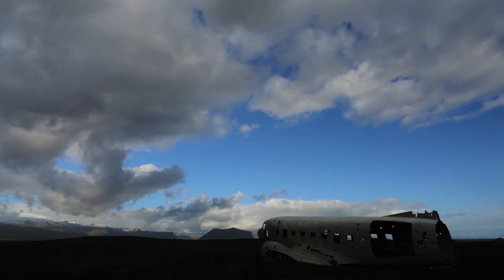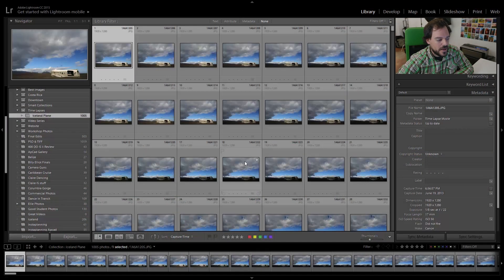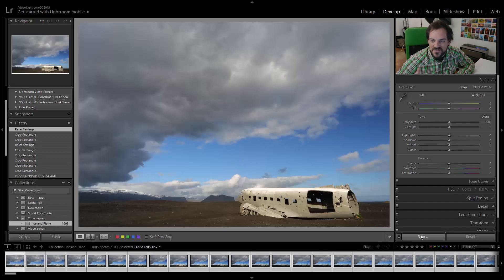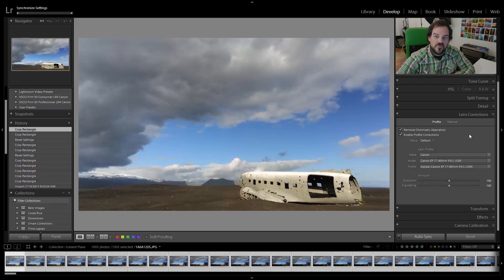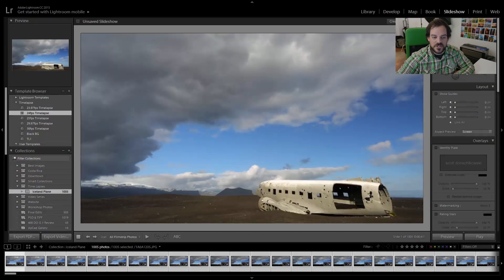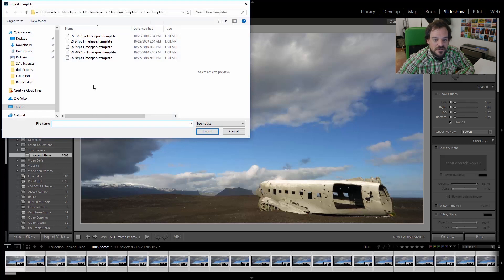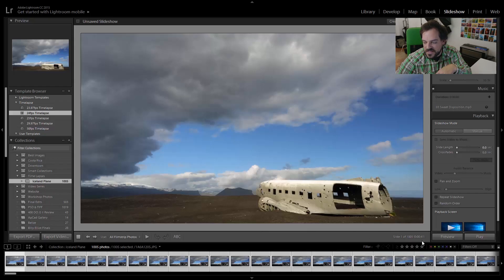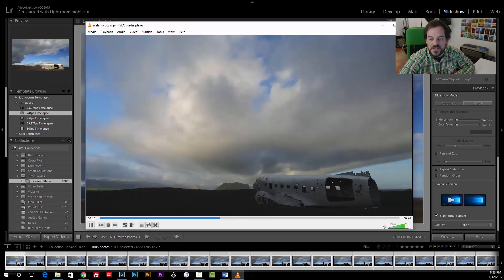Create Timelapses IN Lightroom!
Create awesome timelapses inside Lightroom with this tutorial.

0:00 Intro and Post Processing
9:15 Timelapse Build
15:00 Results